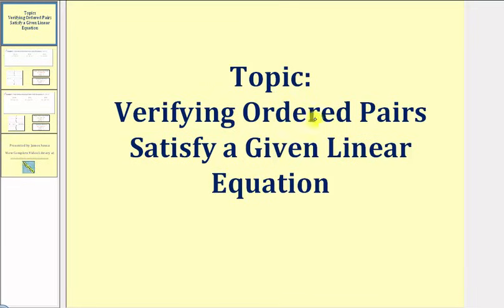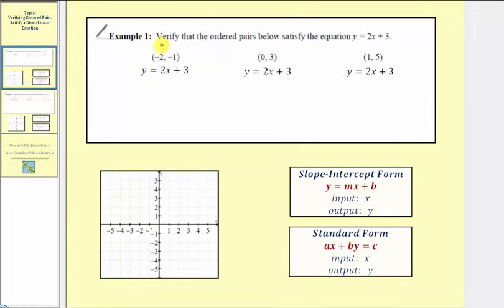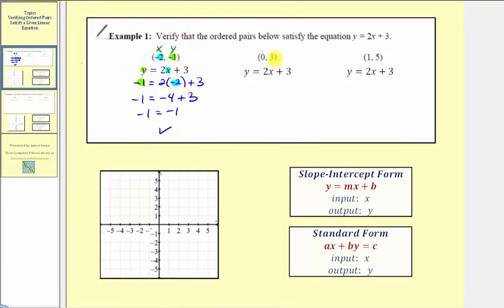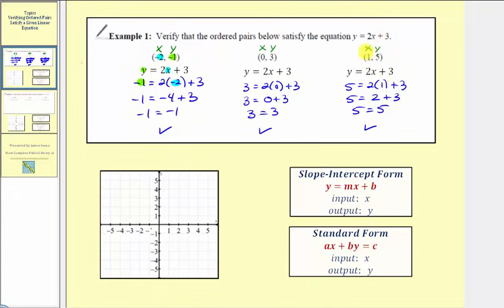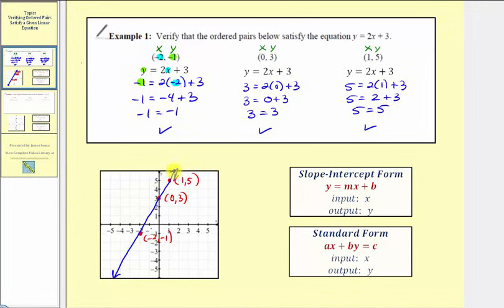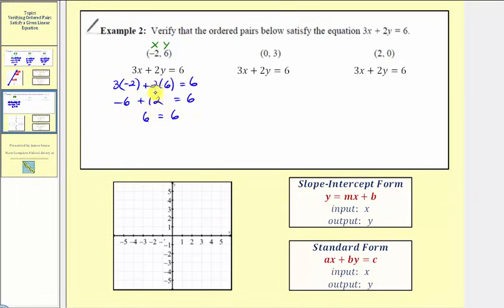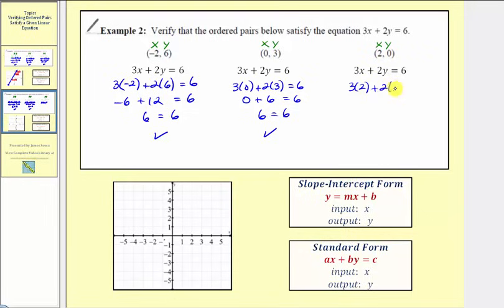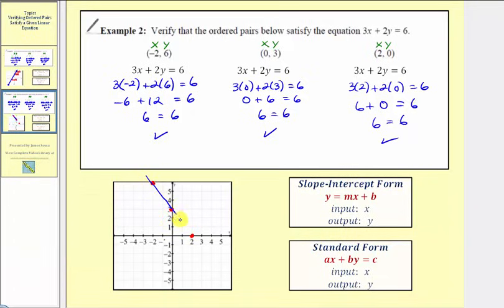Verifying Ordered Pairs Satisfy a Linear Equation in Two Variables (L8.3)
This video explains how to verify given ordered pairs satisfy a linear equation.  The results are verified by graphing the points.